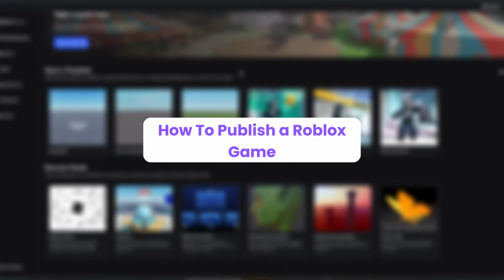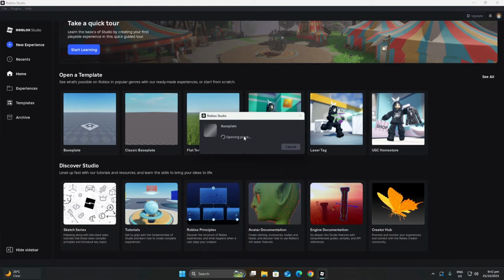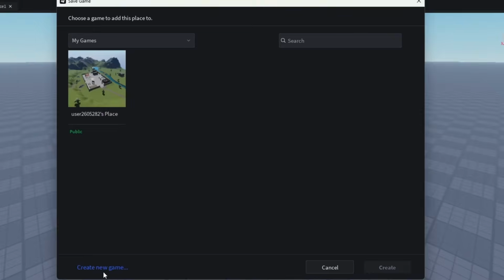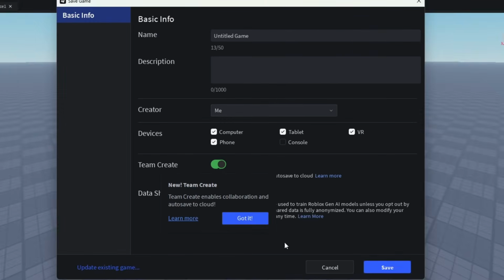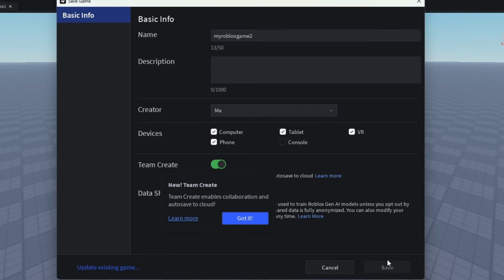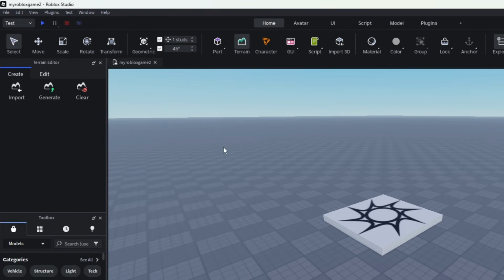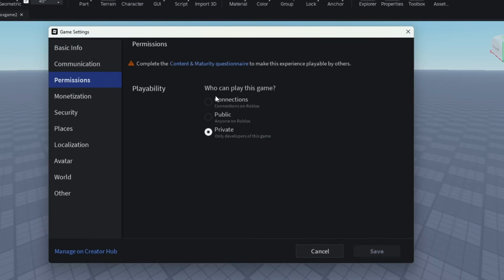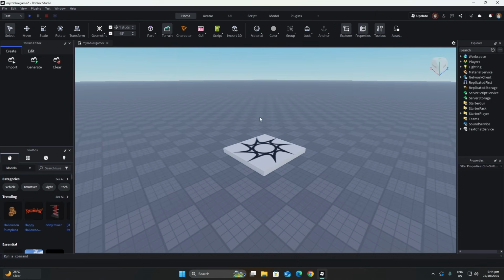How To Publish a Roblox Game | Latest 2025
Ready to release your Roblox game to the world? In this updated 2025 guide, I’ll walk you through the exact steps to publish your Roblox game using the latest version of Roblox Studio. From saving your project to setting game permissions, enabling play access, and making your game public, this tutorial covers everything you need to share your creation with players worldwide. Whether you're a beginner or improving your first game, this step-by-step process ensures your game is published correctly and ready for others to play.

Were you able to publish your game successfully, or did you get stuck at any step?

🔐 Secure Your Online Activity with NordVPN:

30-day money-back guarantee
Starting at just €3.09/month (instead of €11.59)!